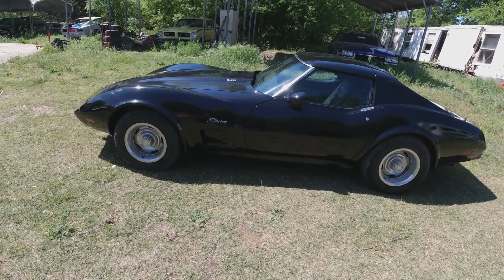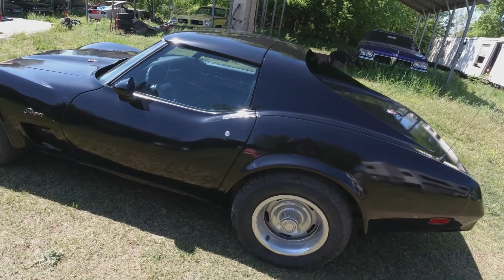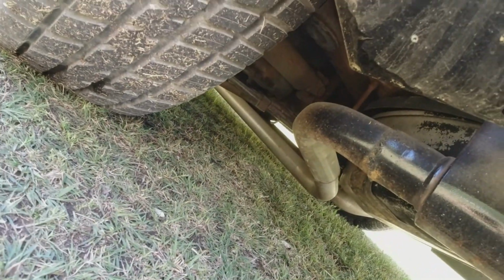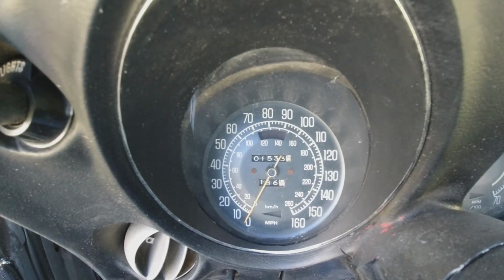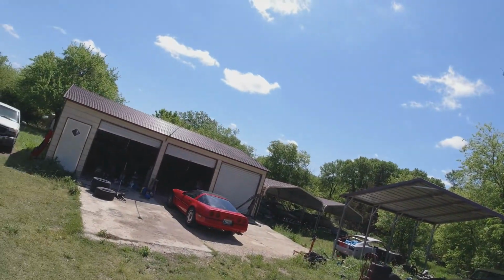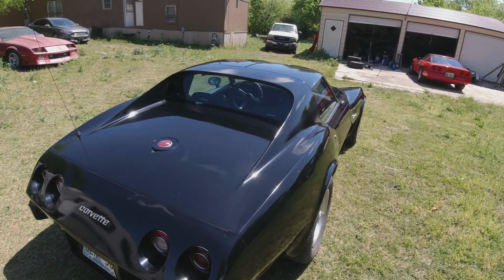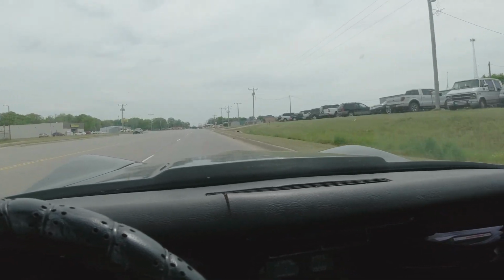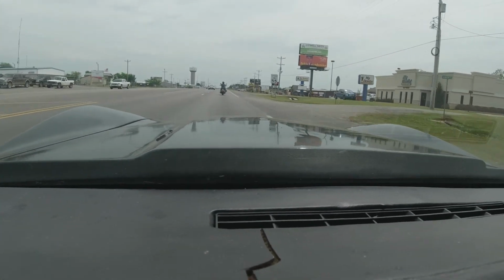Story of my 1977 Chevrolet Corvette and going for a cruise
History and story of my 77 Vette and a ride along,